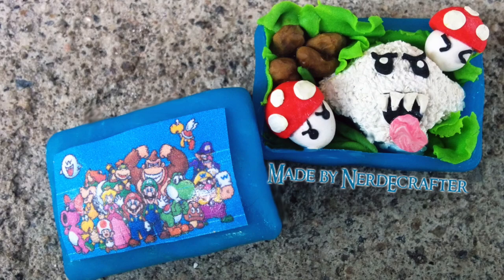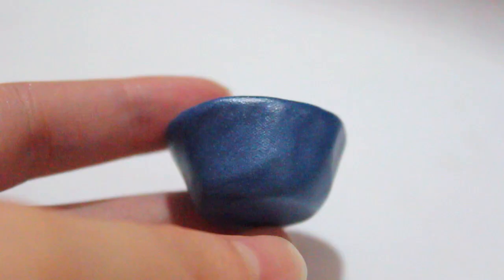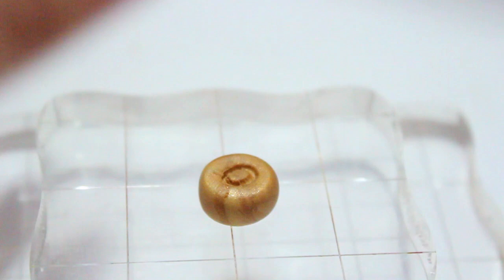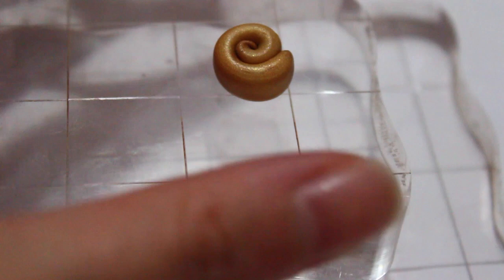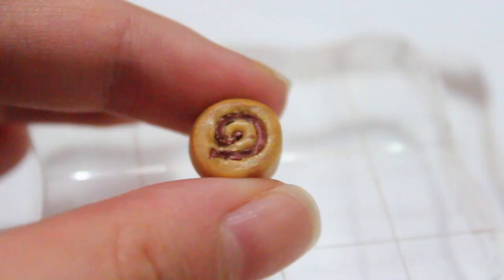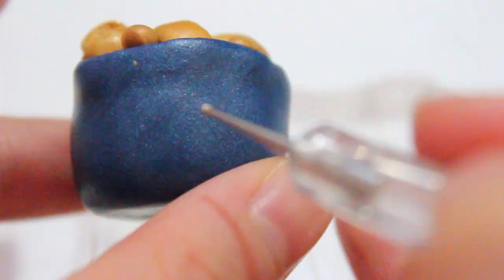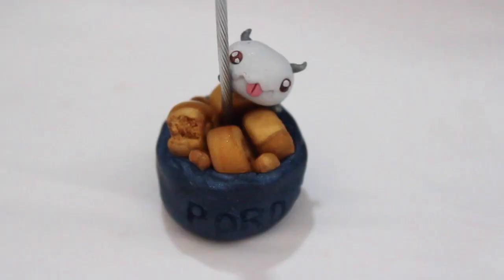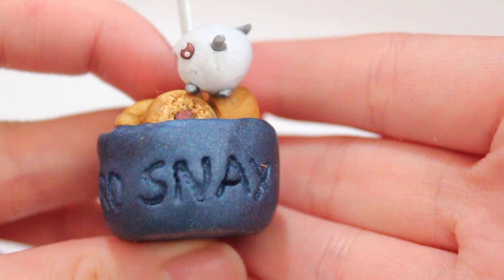Poro Snax Memo Clip Tutorial: Collaboration with NerdECrafter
Hi everyone! Today I have a League of Legends game tutorial featuring Poro snax! I know a lot of you guys want a poro tutorial! I am using this poro snax tutorial to lead into more League of Legends or game tutorials! Thank you for all your tutorial requests! I really appreciate them!

Next I want to thank Jackie from NerdECrafter for having in a collaboration! It has been very swift and I am very flattered to be able to work with you and hope to do so again! She has been SUCH a sweetheart and it's amazing to find a fellow "geeky" crafter :)! I hope for nothing but more interactions with you!

Lastly, I know some of you guys dislike my voiceovers (sorry I am unable to talk during most of the filming) BUT I think I have gotten better with the voiceovers to not be TOO close to the mic, but I know there are still some huffs and puffs. I'll work on it!

I can no longer find the listing where I purchased my alligator clip memo holders, so you can purhcase such from the following store:

♥FAQ♥
1. What camera do you use?

2. What editor do you use?

3. What glaze do you use?

4. What brands of polymer clay do you usually use?